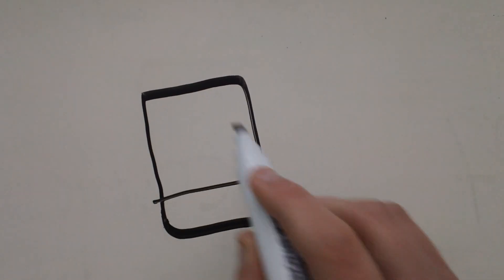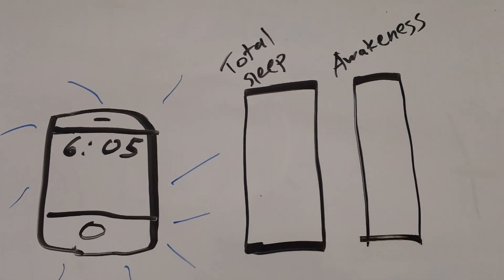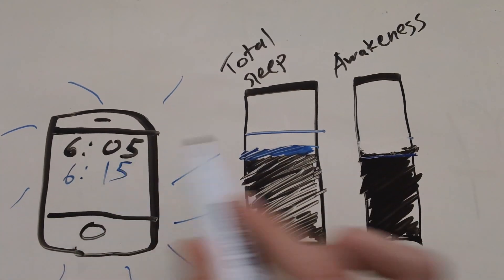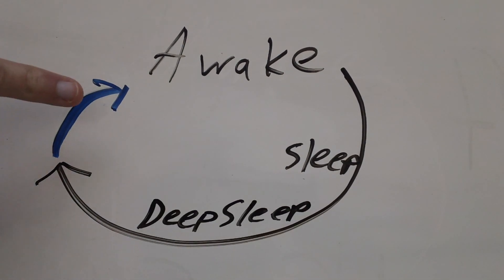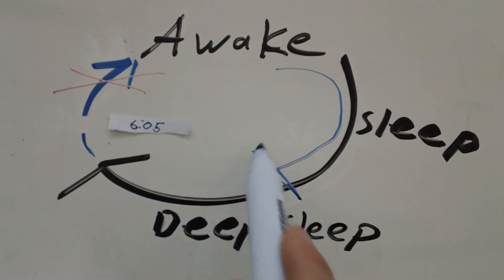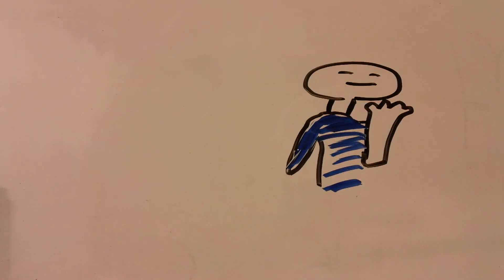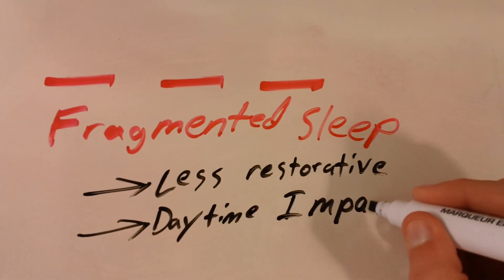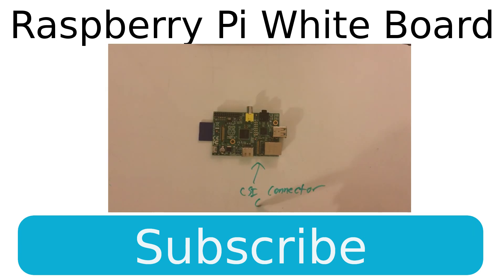Does The Snooze Button Work? And More About Sleep.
The Snooze Button explained for what is really is. I explain the use of alarm clocks and where they have their downfalls. Should the snooze button really make a difference

Thanks to AsapSCIENCE for the great video about sleep